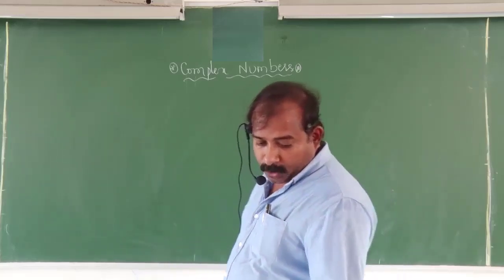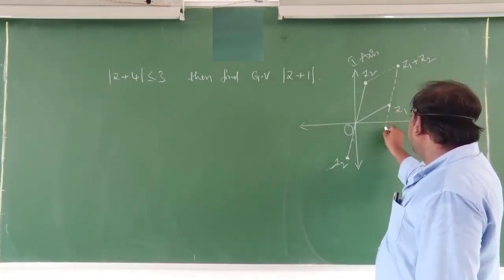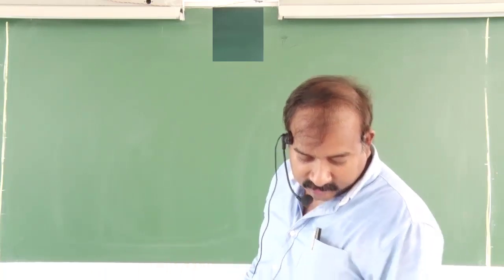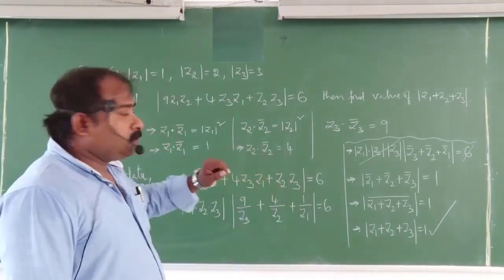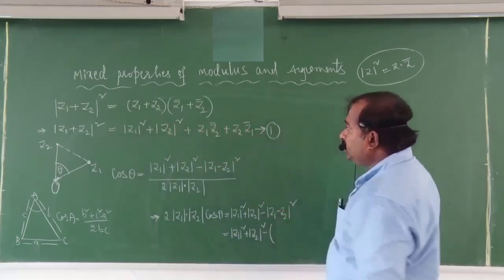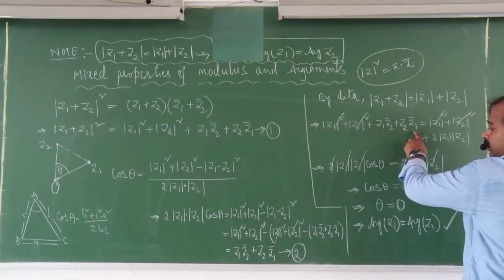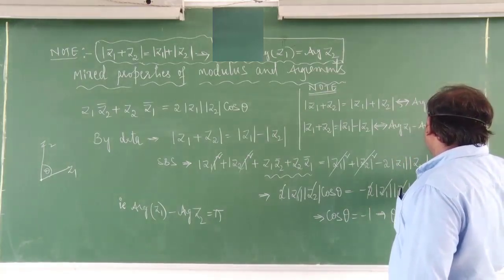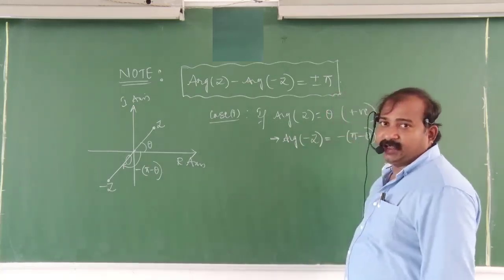COMPLEX NUMBERS ADV BATCH 09 BY SRIKANTH